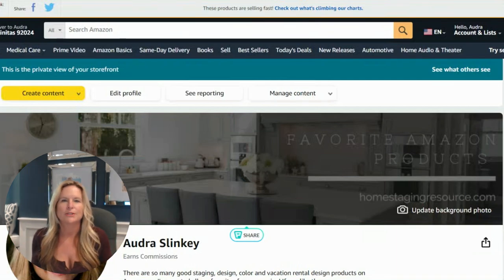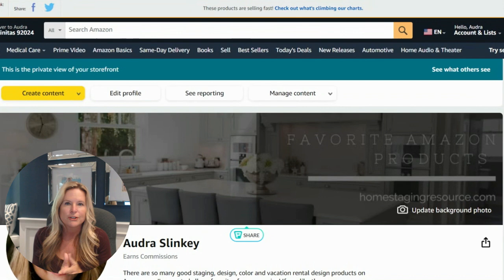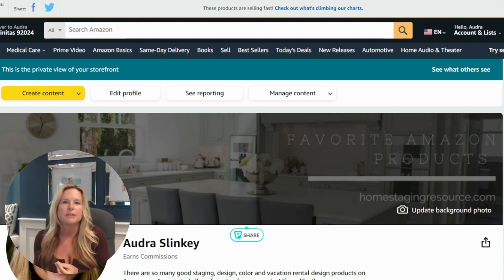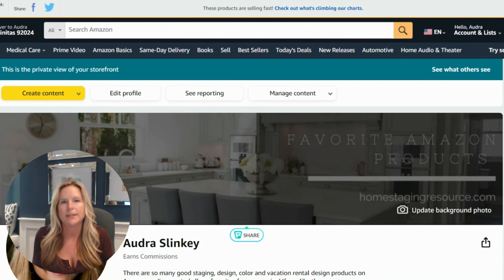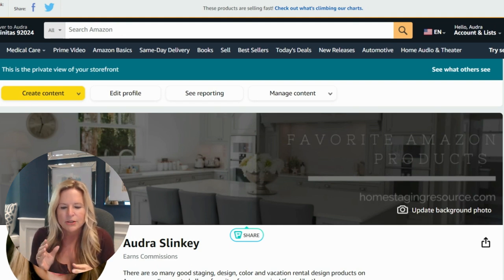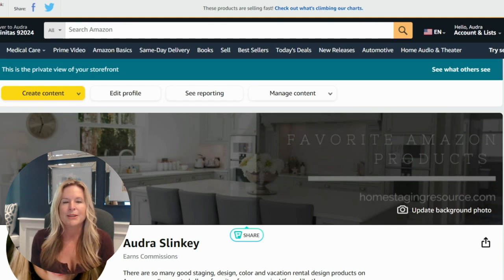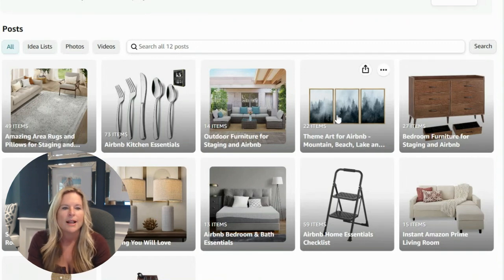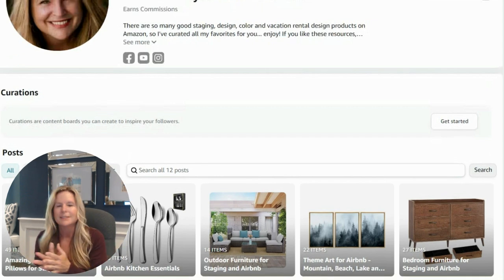Audra's Amazon Favorites for Staging PLUS Hot Tips for Building Your Staging Inventory for Vacants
👉Go to this link to see the full post with all the goodies:

✅FIND OUT MORE ABOUT THE HOME STAGING INDUSTRY, HOW MUCH STAGERS MAKE, HOW TO GET STARTED, ETC..😁
✅FIND OUT ABOUT DOING DESIGN WORK AND DESIGN PLANS FOR CLIENTS

✅HOW TO START A HOME STAGING BUSINESS SIDE-HUSTLE WORKSHOP FILLED WITH INSPIRATIONAL STORIES -
✅OVERALL PAGE FILLED WITH LOTS OF STAGING TRAINING, GOODIES, PHOTO EYE-CANDY

So go ahead and grab your favorite beverage 🥃🍷🍾🍹🍸 and have fun exploring because if you love, love, love design, then you will love finding out more about the home staging industry!

Audra

PS - If you're more of a color lover, I've got a free color training series, I think you will love on "How to Pick the Best Color Schemes for Your Clients":

PSS - If you're into design board technology and how you can easily create design and mood boards for clients, I've got another free training video on "How to Make Money Doing E-Design Packages for Clients":